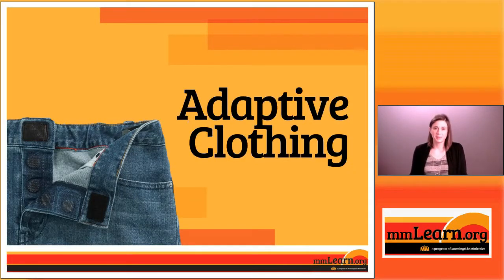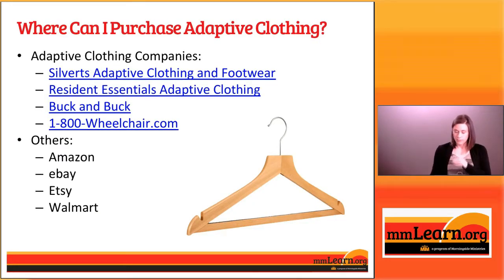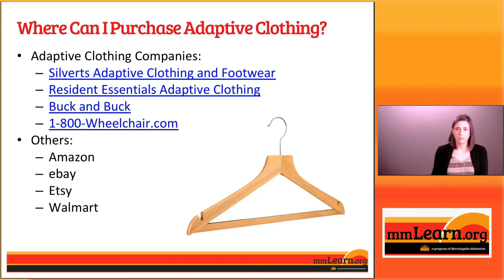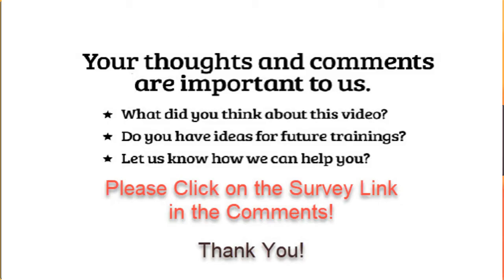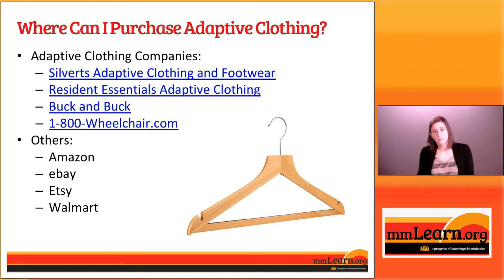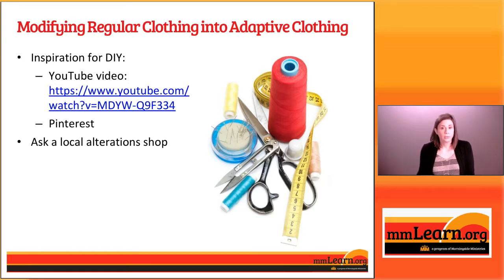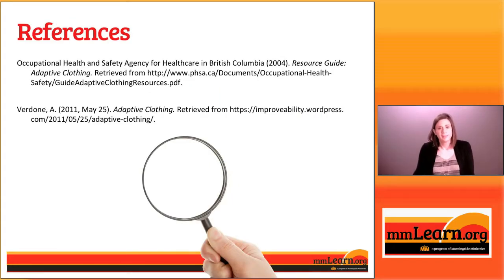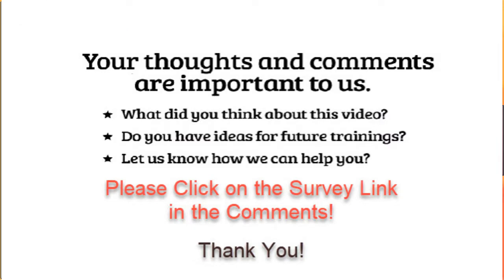How Can I Find Adaptive Clothing for Seniors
Great tips on where to find adaptive clothing and how to adapt your own clothes to help ease with dressing and undressing someone with limited mobility.